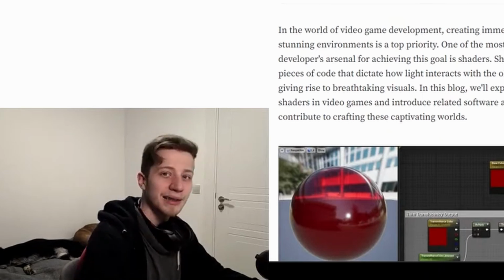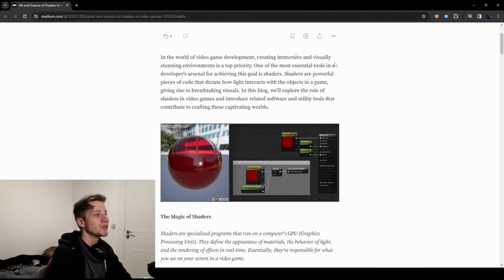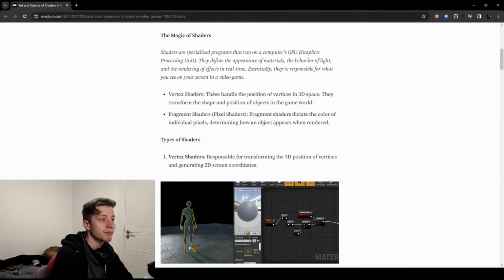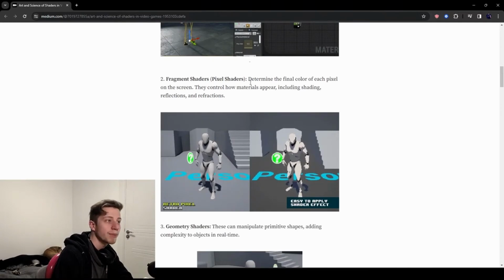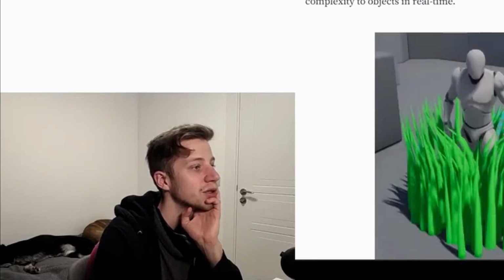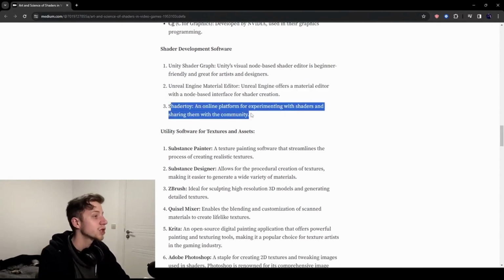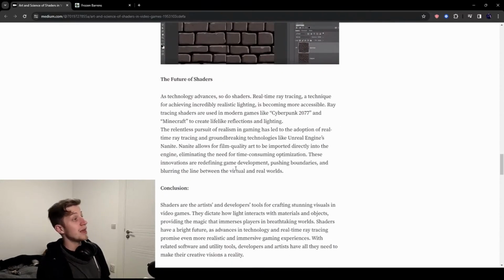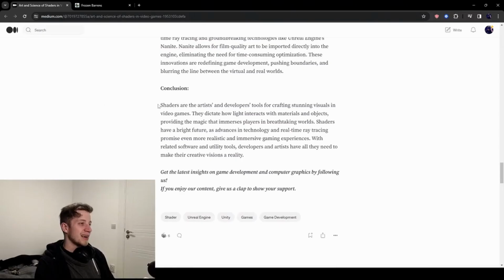What are Shaders? (Game Development 101)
Shaders or Materials in Game Development. What are they for?
Unreal Engine Materials yay or neah?

Hey,
I am Vojta Nevrela and I make games.

I want to spend my time on earth pursuing the quest of becoming an amazing game developer (Good to note, that I am clearly on the beginning of this journey... 5 years in... -_- )
I want to share with you everything I learn, so you too can make cool games for me to play. ;)

That's why I am posting on YouTube and share Open Source projects. It's also a reason why I am working at GameReady as an Education Coordinator to help nurture the next generation of Game Developers.